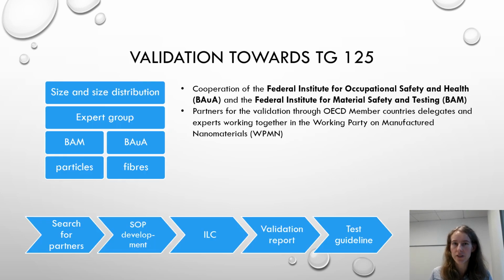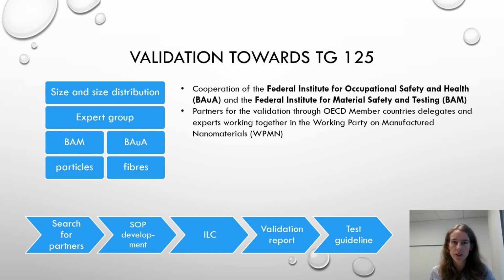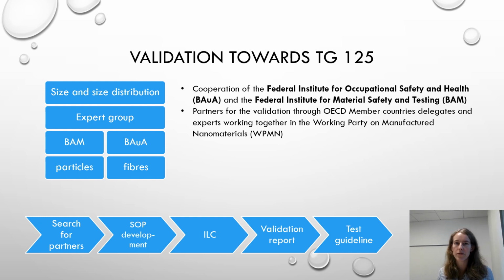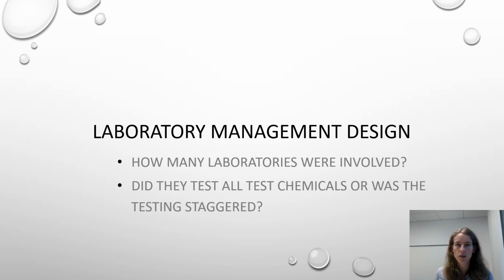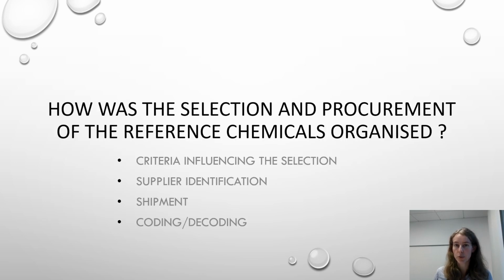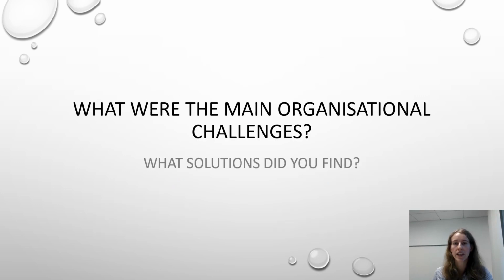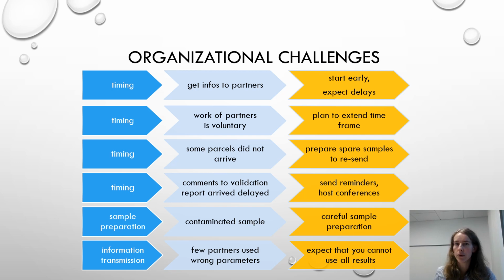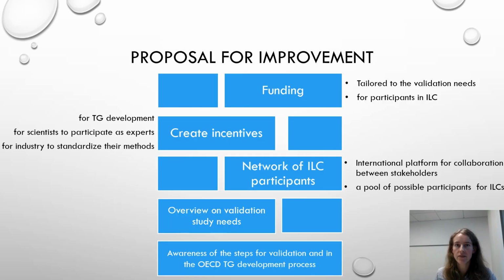OECD TG 125: Nanomaterial Particle Size and Size Distribution of Nanomaterials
This recording relates to the validation experience on a method developed under the H2020 project NanoHarmony that promoted the standardization of methods for nanomaterials safety testing in the period 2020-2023. The specific method enables to determine the size and size distribution of nanoparticles.
Presenter: Kerstin Kämpf